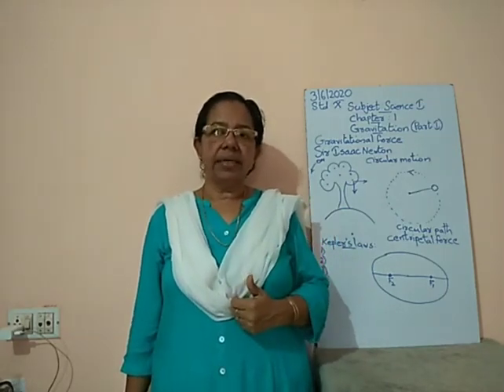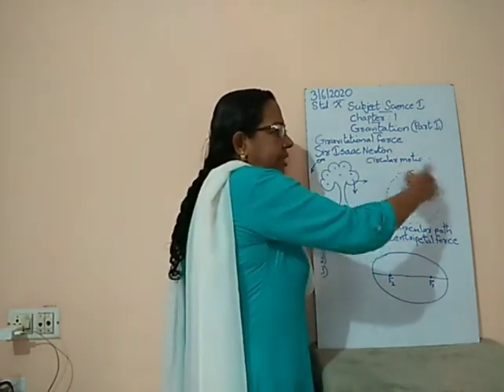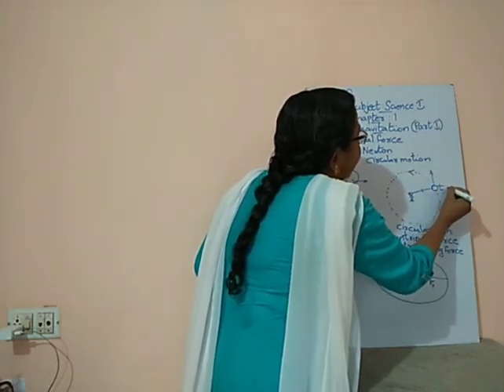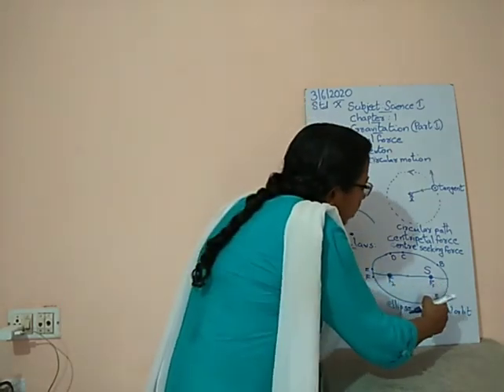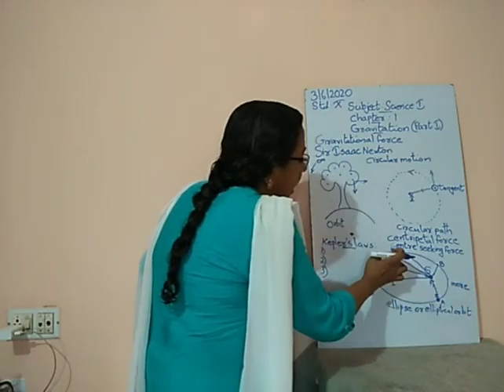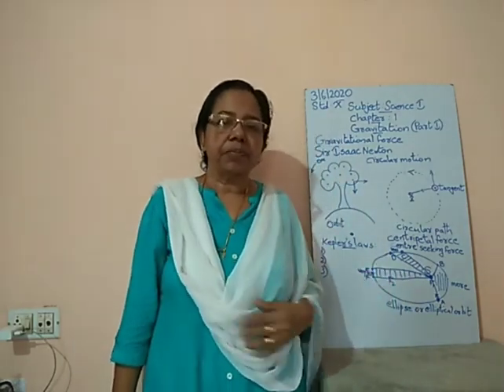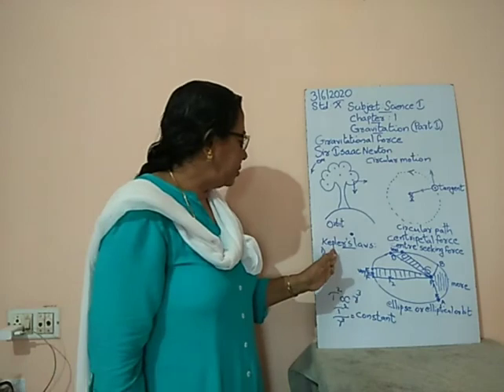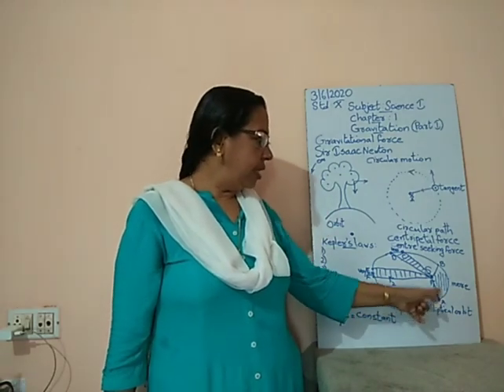Std X- Science 1 Gravitation( video 1)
Gravitational force,
Circular motion,
Centripetal force,
Kepler's law.